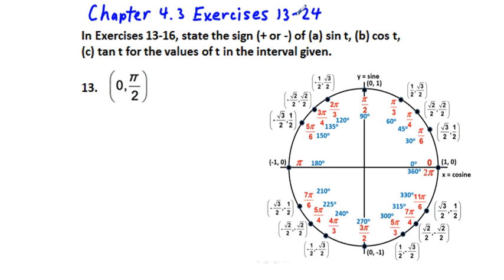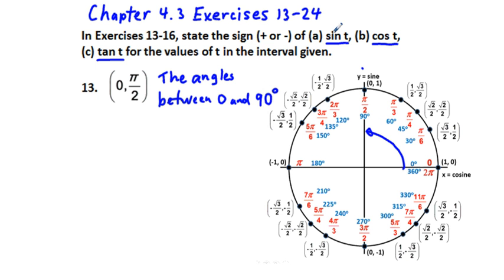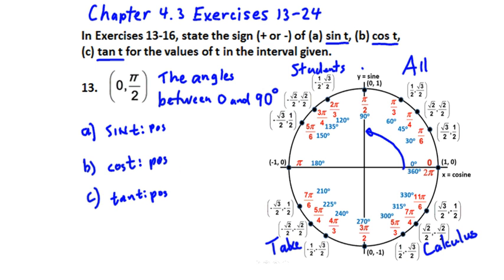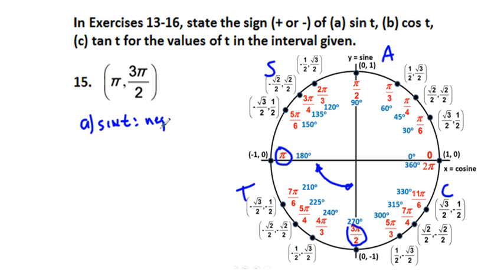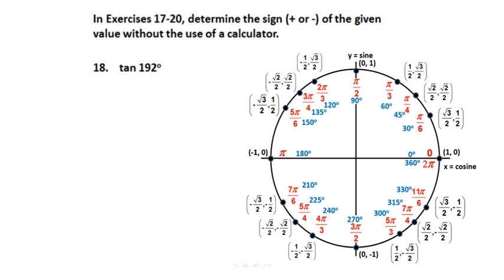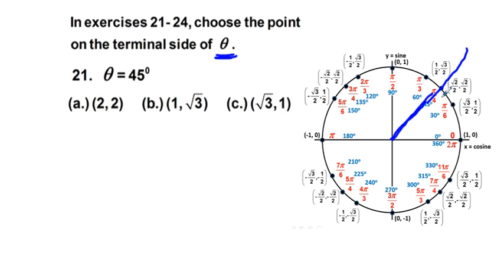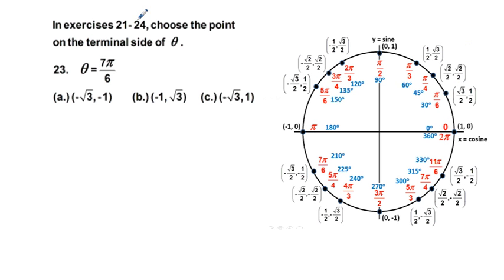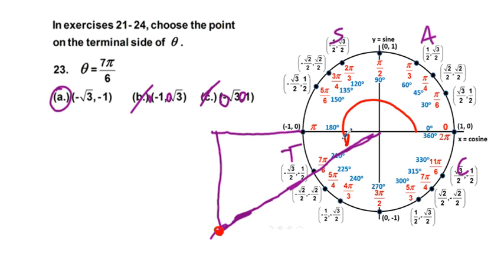Precalculus Chapter 4.3 Exercises 13-24 Signs of Trigonometric Ratios and Coterminality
Chapter 4.3 Exercises 13-24 Signs of Trigonometric Ratios and Coterminality